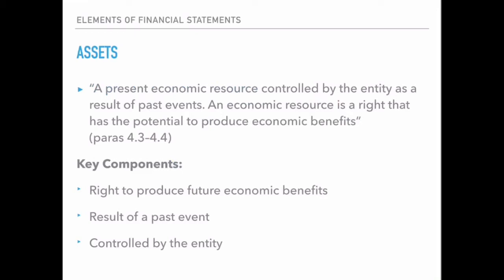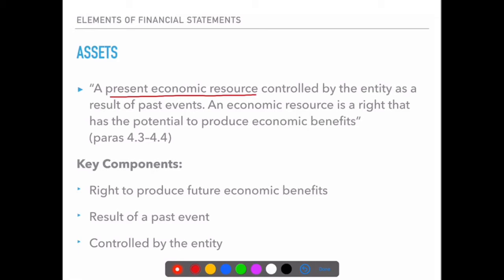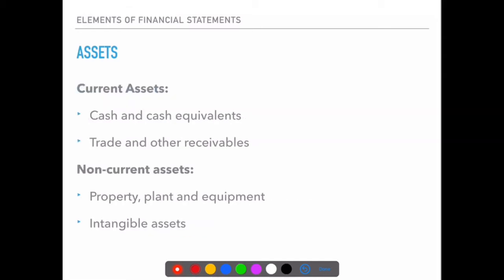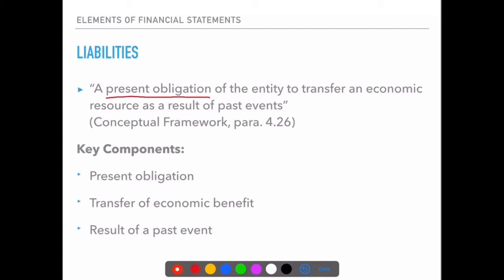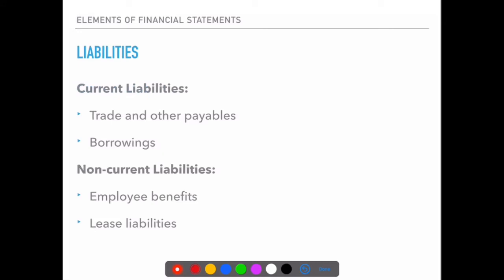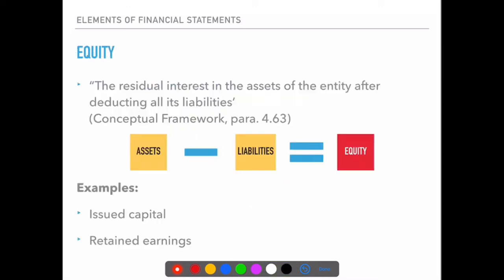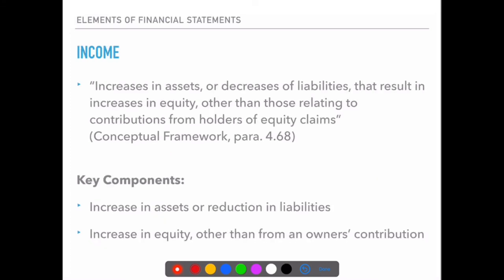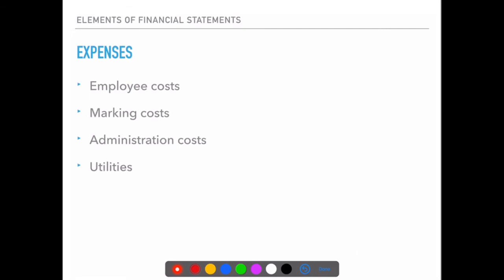Elements of Financial Statements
This video talks about the five key elements of financial statements in accordance to the Conceptual Framework - Assets, Liabilities, Equity, Income and Expenses.